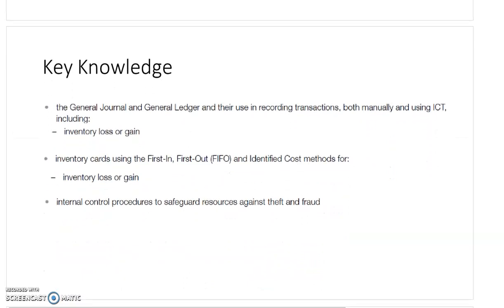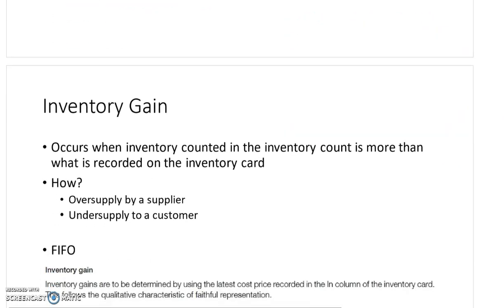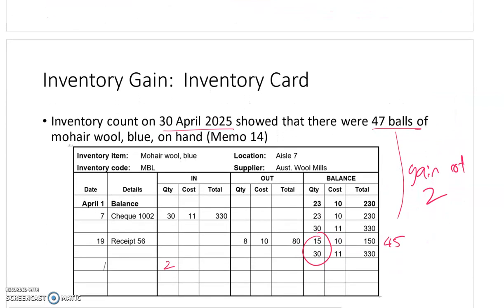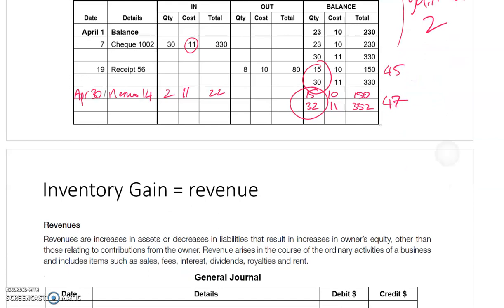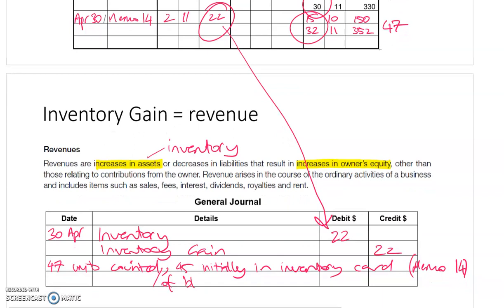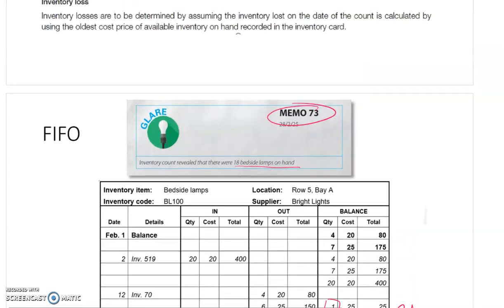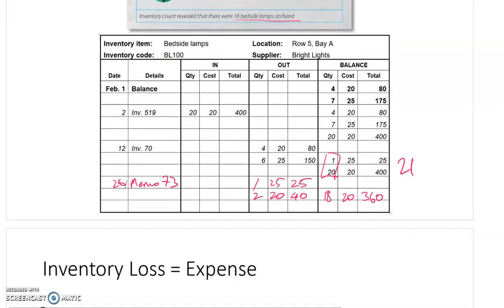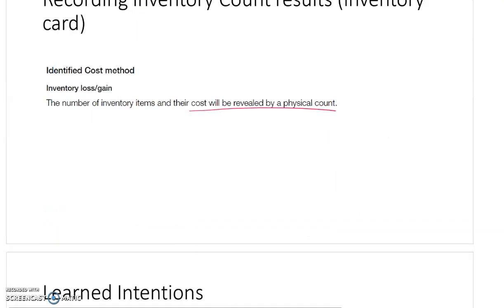Inventory Count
A tutorial on recording Inventory gains and losses in the Inventory Card and General Journal